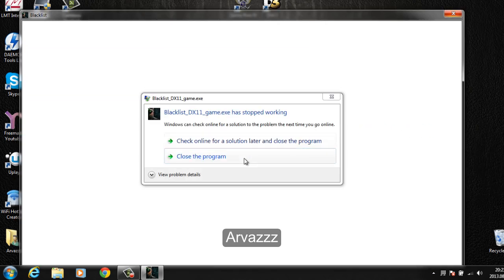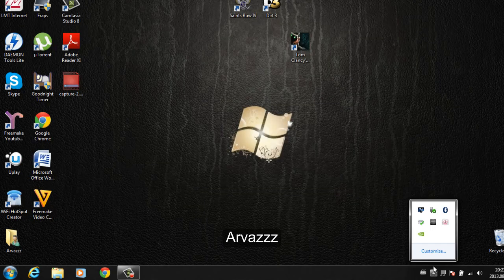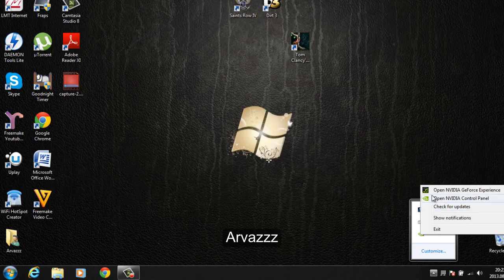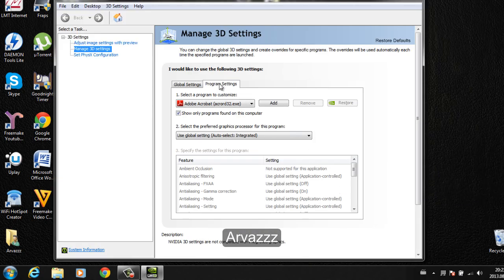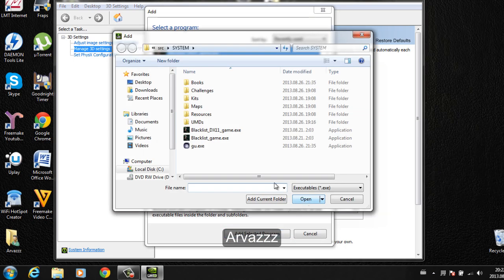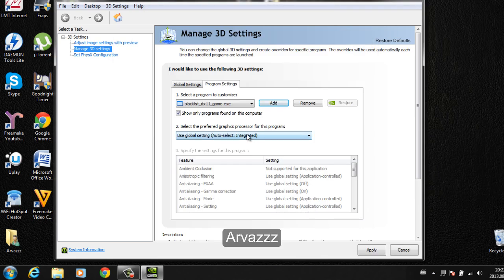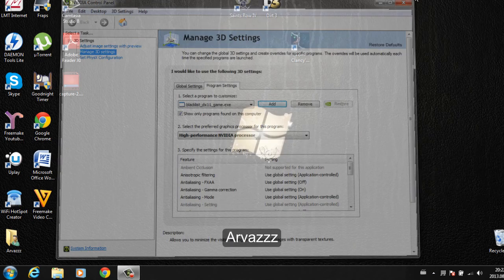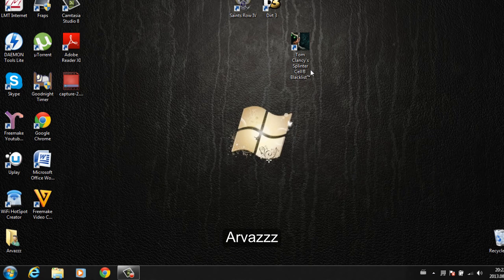Tom Clancy's Splinter Cell: Blacklist startup error fix for Nvidia graphics cards.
This is my first video with commentaries so don't be very harsh on rating.
Fix 0:40
Forgot to mention that i used laptop with Nvidia Geforce 730m so this might not work if you have ATI or other video card.